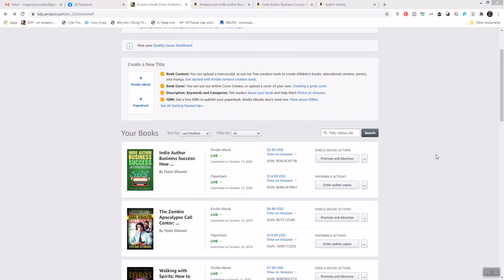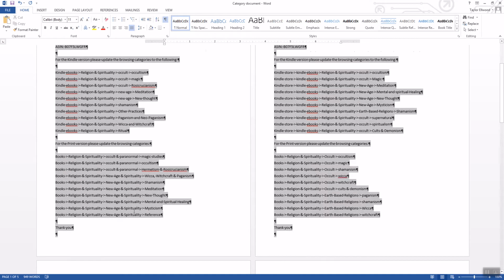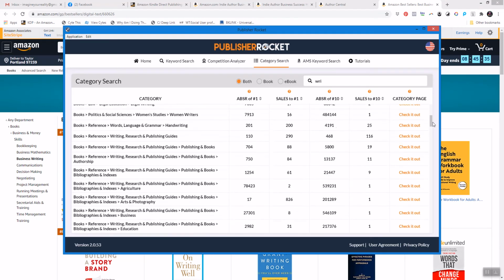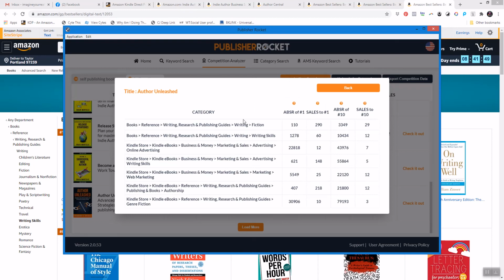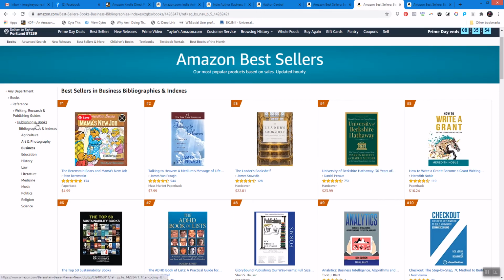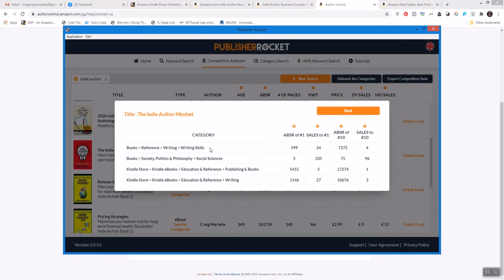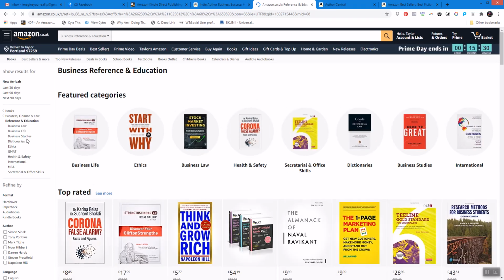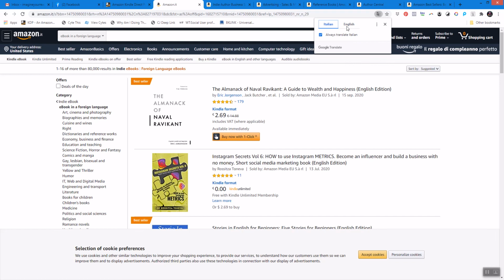How to change your browsing categories on Amazon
In this video I walk you through how to change the browsing categories of your books on Amazon, for both the U. S. and international markets and explain why you want to change these categories in order to help you get more book sales and make your books easier to find.